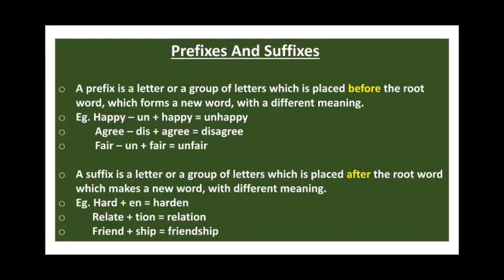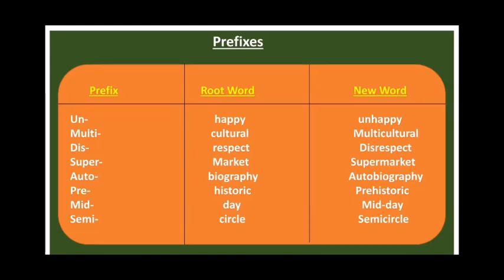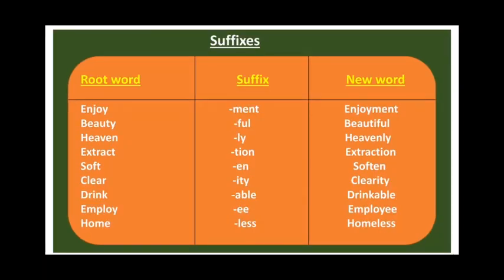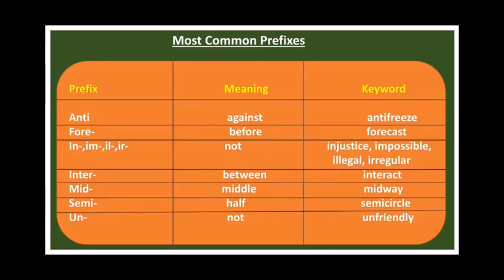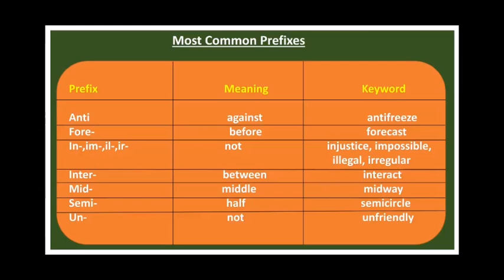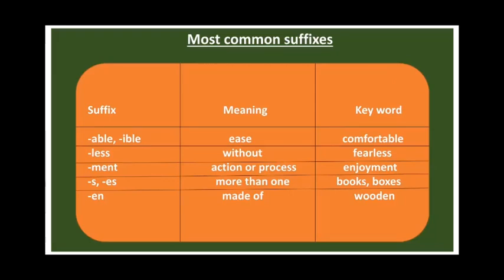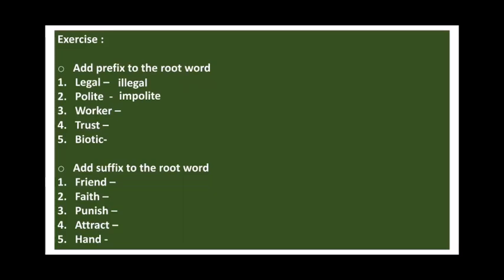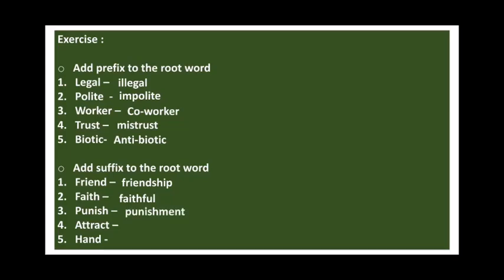Std VIII to X / English Grammar / Prefix and Suffix